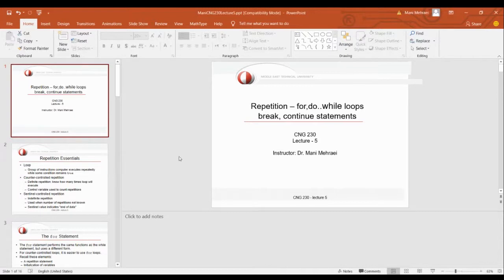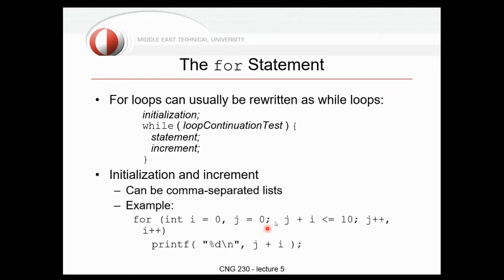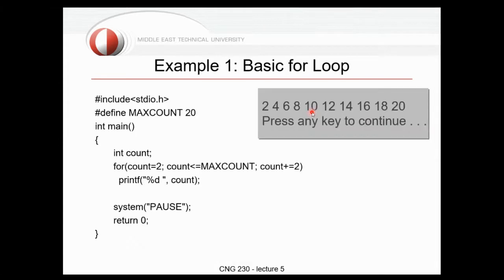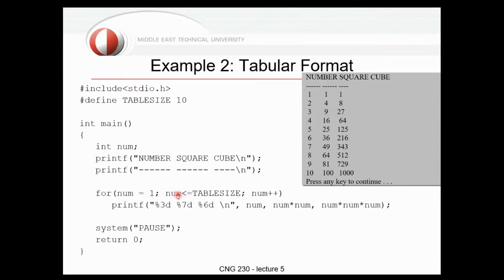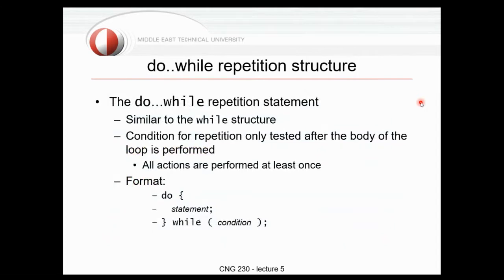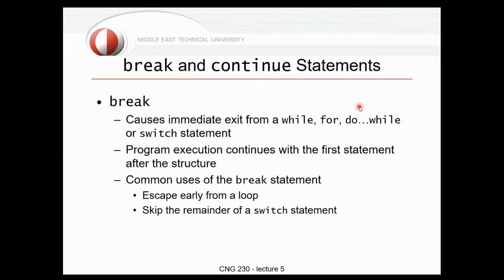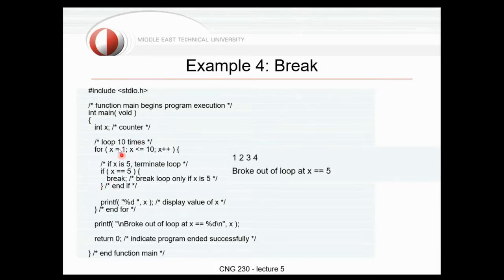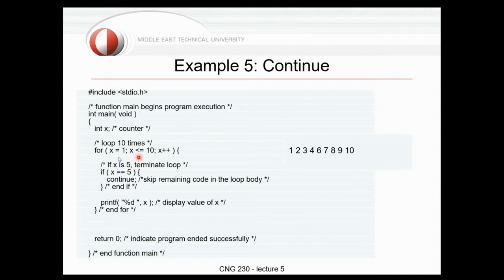For and Do-while loops in C Programming